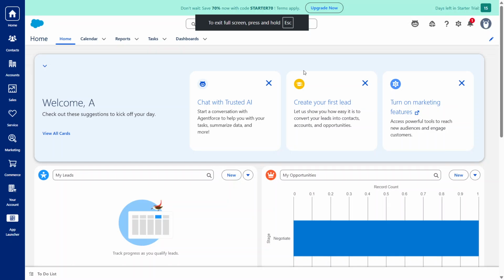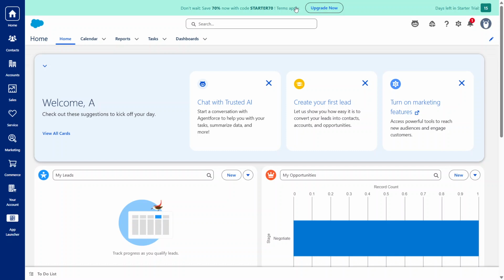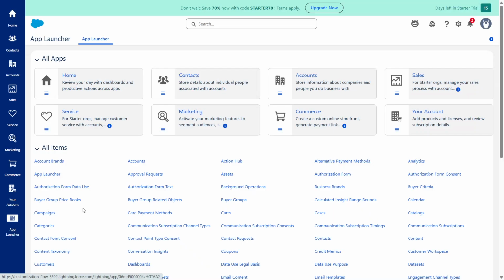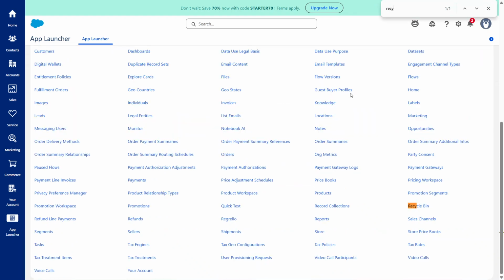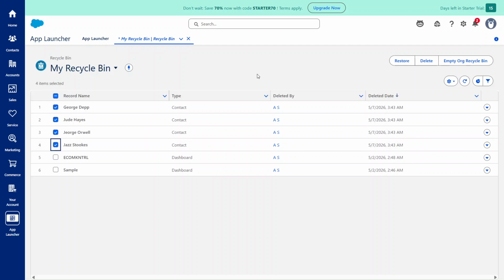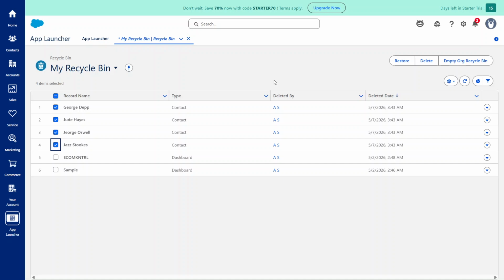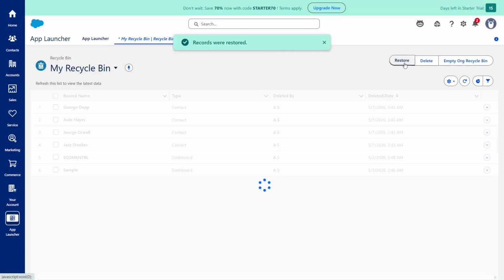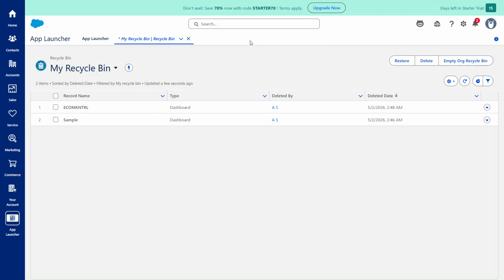How to Restore Deleted Records in Salesforce (2026) | Step-by-Step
Learn how to restore deleted records in Salesforce using the Recycle Bin and other recovery methods available in your org. This tutorial walks you through locating deleted records, restoring them individually or in bulk, and understanding how long records stay recoverable before permanent deletion. Whether you accidentally deleted a contact, lead, opportunity, or custom object record, this updated method works for both Salesforce Classic and Lightning Experience. We cover permission requirements and what to do if the Recycle Bin option is missing. This is the current working method for 2026. Follow along and recover your data in minutes. Found this helpful?